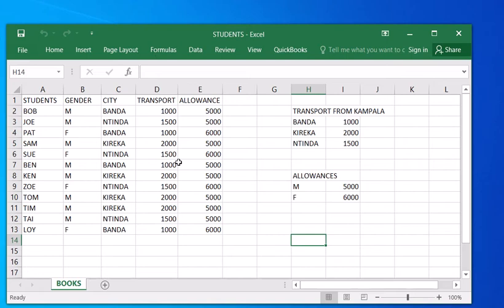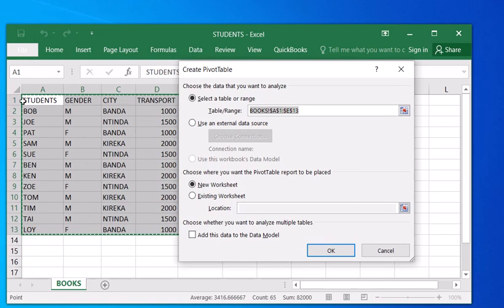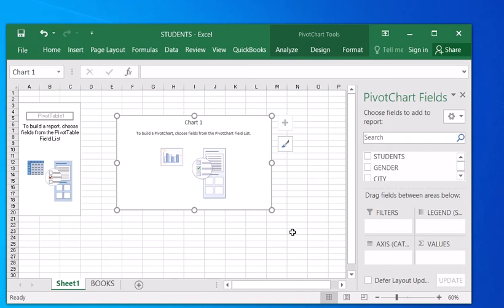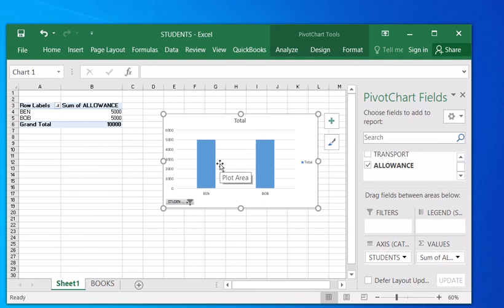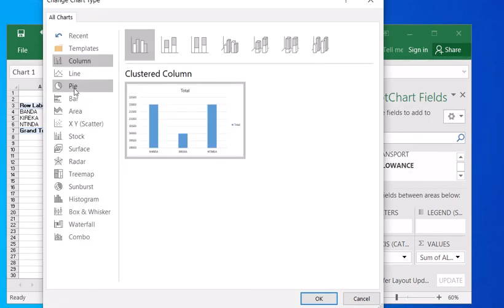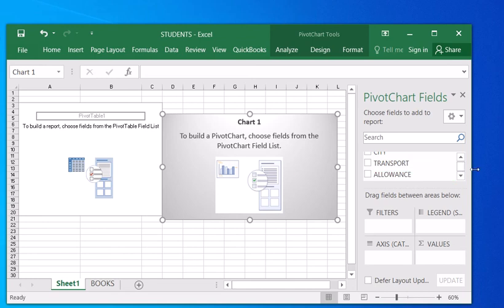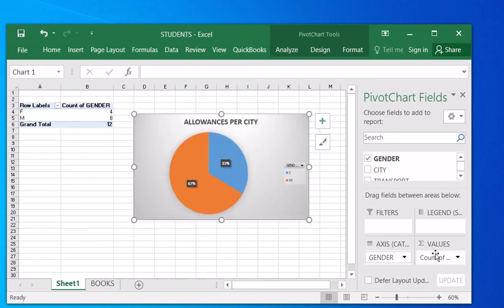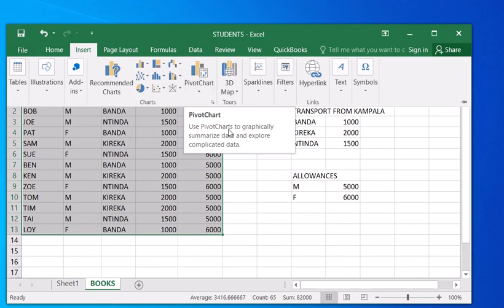16 Excel Practice 4 (part2 Using the Pivot Tool)